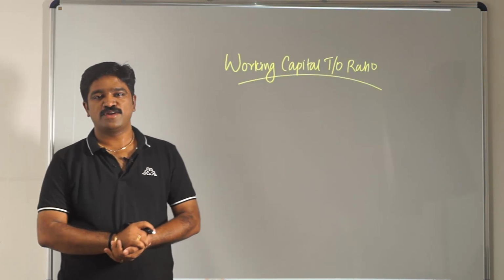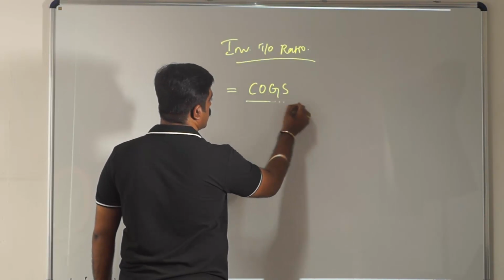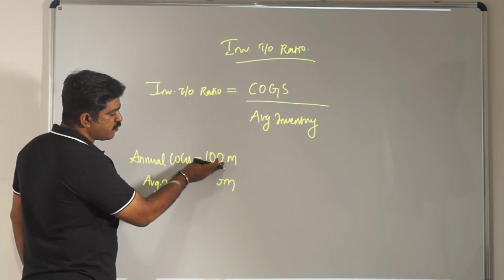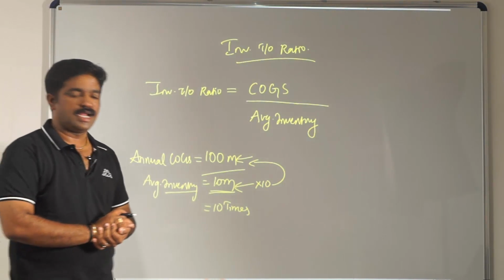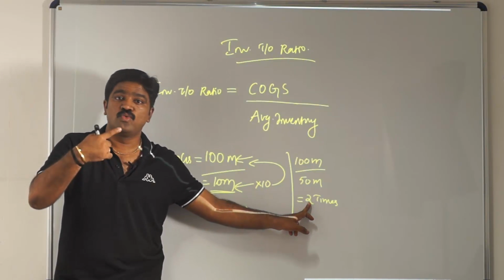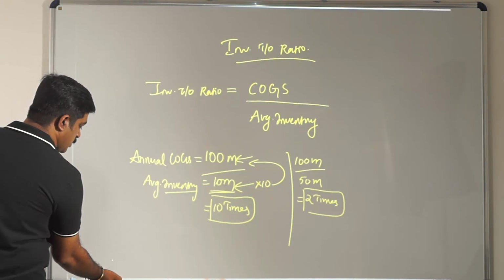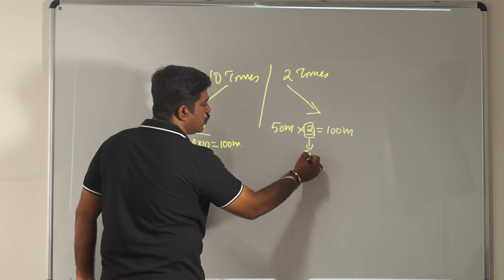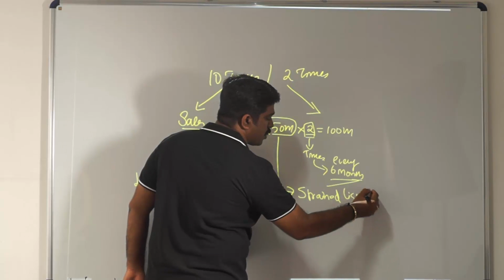Inventory turn over ratio